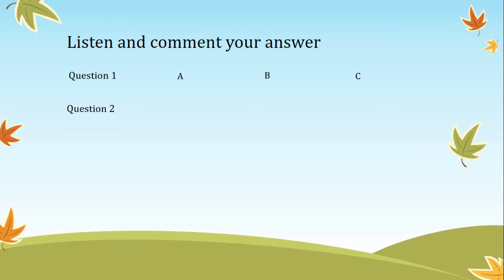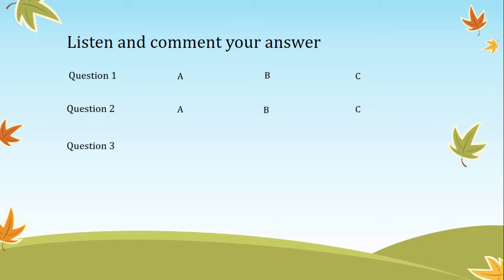Improve Listening Skill #23